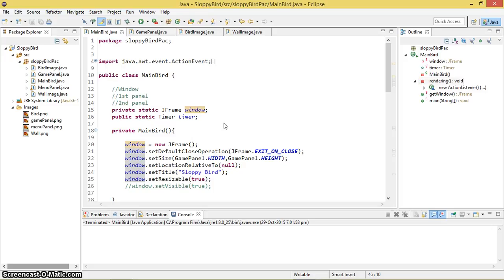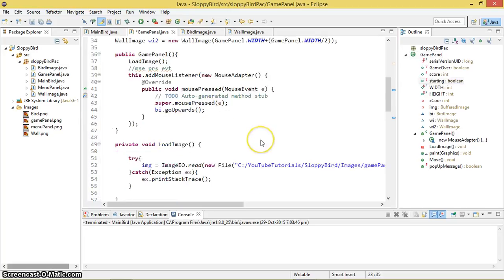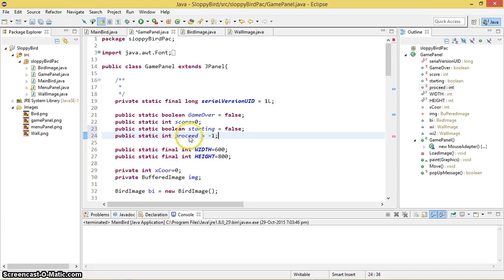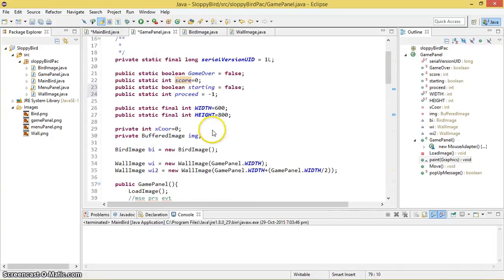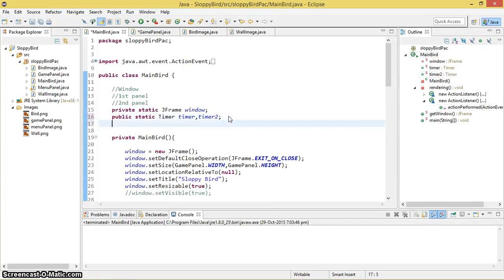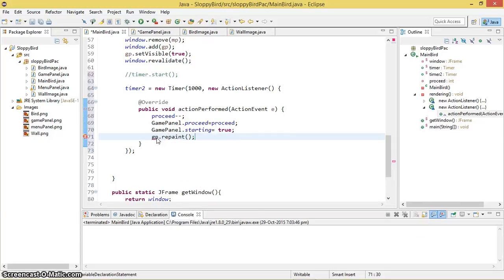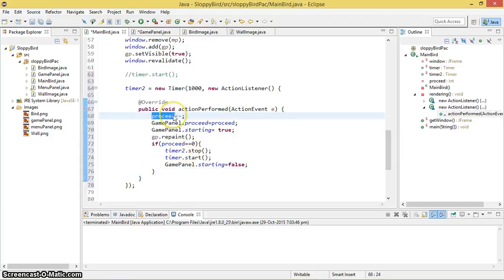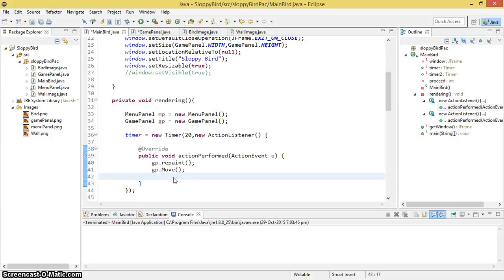Tutorial-14: (Final tutorial) Let the user wait for sometime to get started